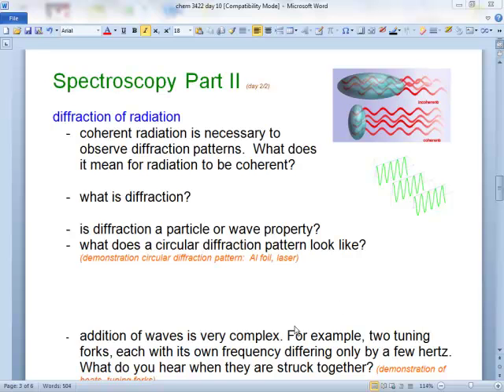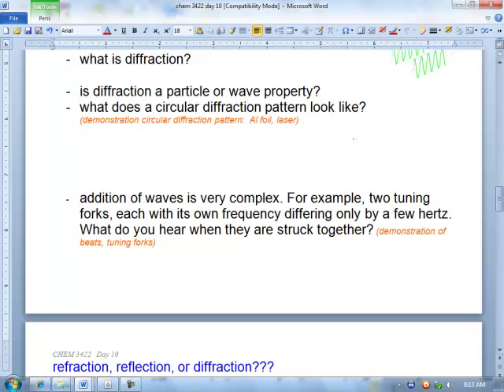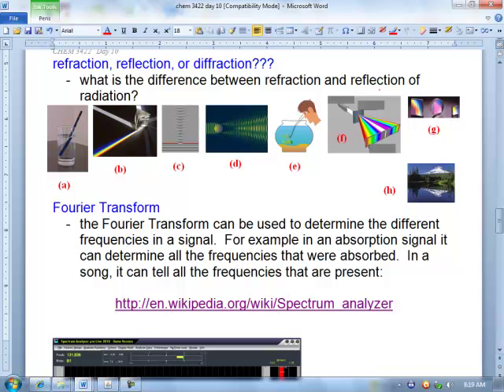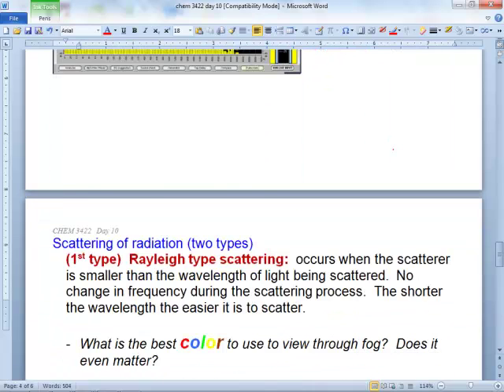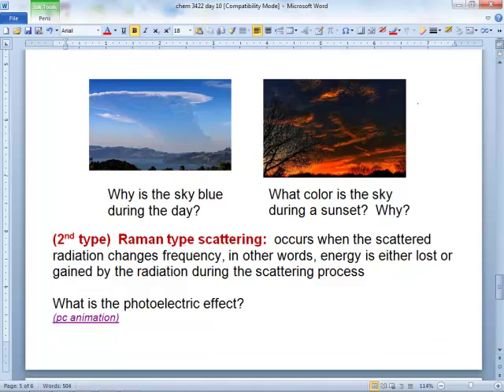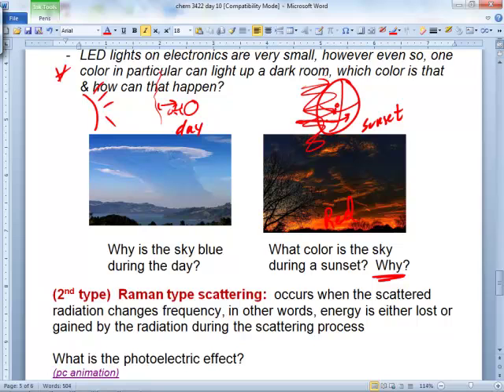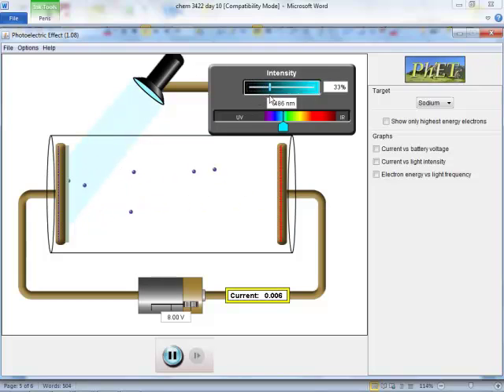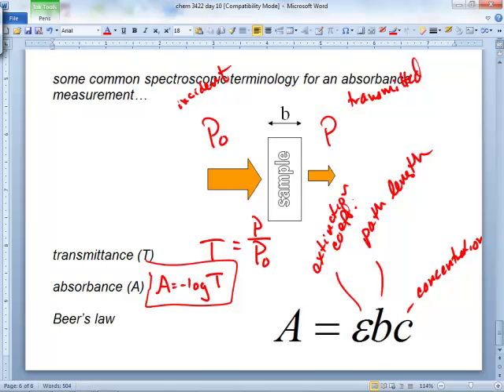chem 3422 day 10 2nd day spring 2013